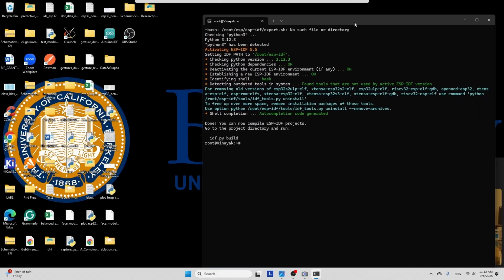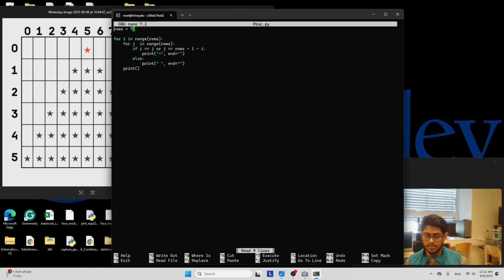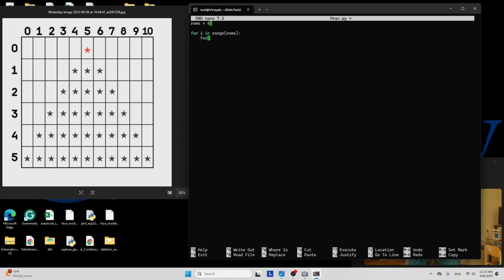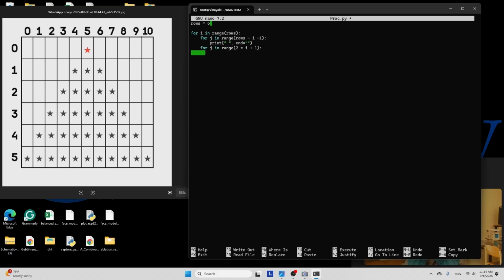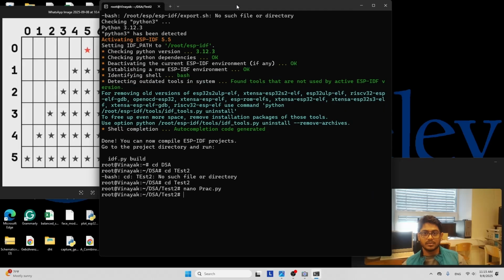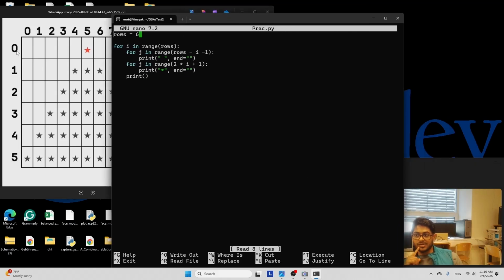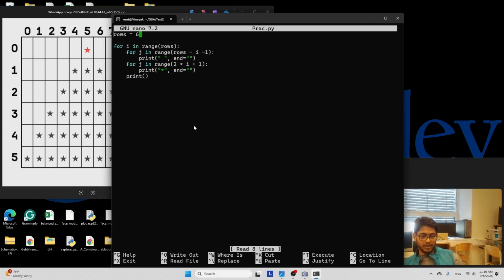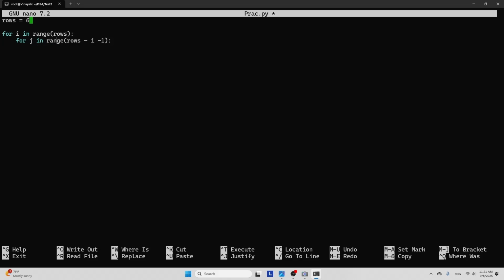Learn Python Easily: Print Triangle and X Patterns Step by Step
Unlock the magic of Python with this beginner-friendly tutorial! 🚀

In this video, I’ll guide you step-by-step through creating two classic pattern programs in Python: the Triangle and the X (Cross) pattern. Whether you’re just starting out or want to master pattern problems for coding interviews and school assignments, this video is perfect for you!

✨ What you’ll learn:

How to print a Triangle pattern using Python loops
How to create an X (Cross) pattern
Tips for understanding nested loops and logic building
Practical coding skills for beginners
No prior programming experience required! Just bring your curiosity and let’s code together.

Ready to level up your Python skills? Hit play and start coding now!